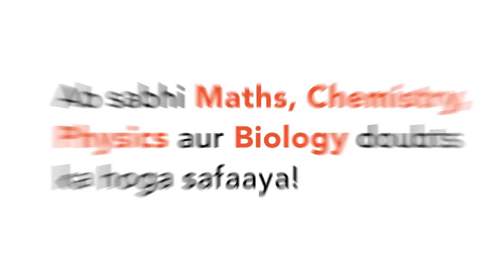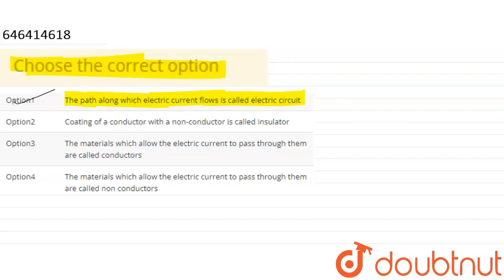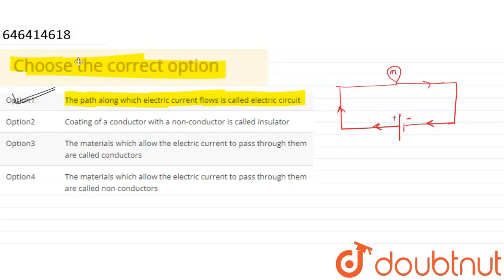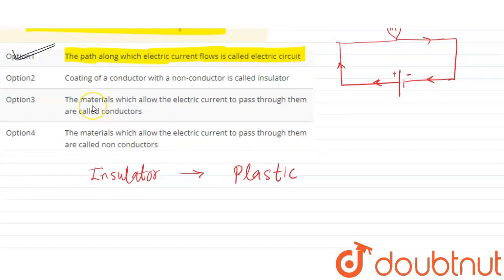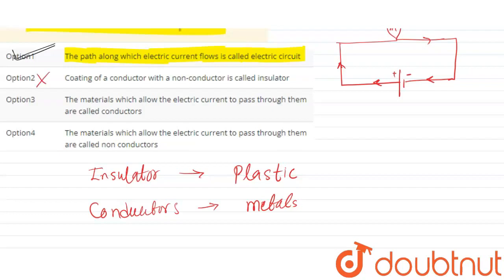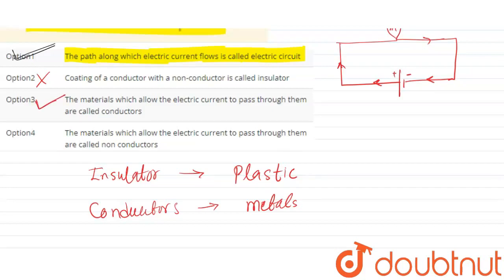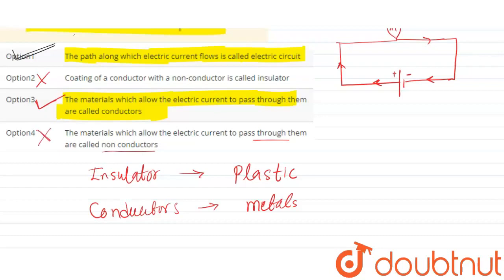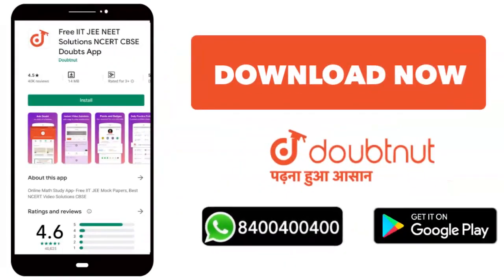Choose the correct option | CLASS 7 | ELECTRIC CURRENT AND ITS EFFECTS | PHYSICS | Doubtnut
Choose the correct option
Class: 7
Subject: PHYSICS
Chapter: ELECTRIC CURRENT AND ITS EFFECTS
Board:FOUNDATION

👉 Have Any Query? Ask Us.